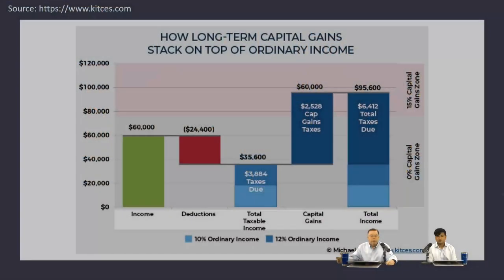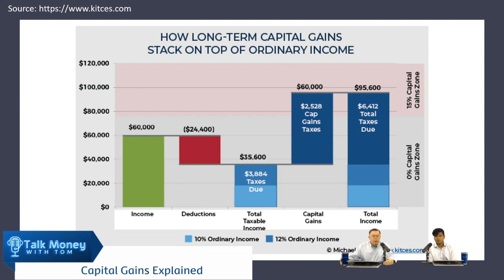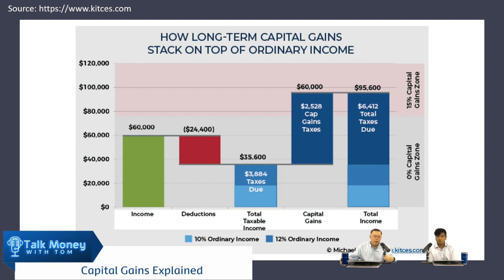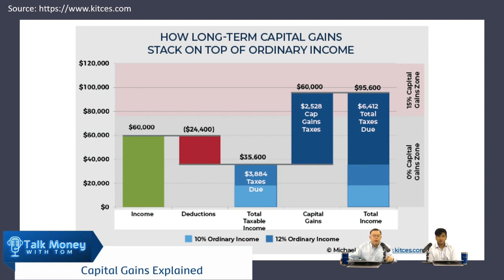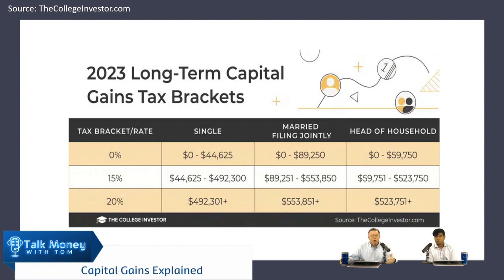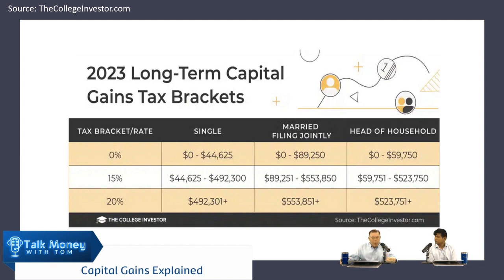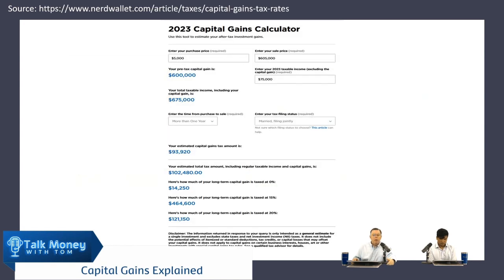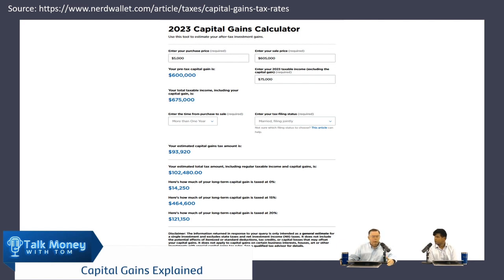Can you explain how capital gains taxes are calculated? Is it a single rate for all gains?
Can you explain how capital gains tax is calculated? Is capital gains tax on all of my gains? Or is it just a portion of it?
Capital gains is is kind of difficult. It's a bit convoluted, it got changed and changed, you know. And so it's kind of, you know, dealt with all of these issues as far as that goes. So we do have some visuals. This is a question that came in, we were able to do some work on it. So let me let me share that here. I'll put it in the kind of the big screen so everybody can see a little bit better. And so this is, you know, how capital gains are calculated, right? And this comes from Kitsis. And he's, he's a really bright guy. I've seen him at a conference recently, too. So let's say in this case, this person has $60,000 worth of income. And they're using standard deductions personal and standard deduction comes out to 24,400. Right? That's a couple. Yeah, but yep. So I'll say this as a couple. And so their net income, taxable income is 35,600. You can see that so then, if you look below, it says there's 3804 $84 of taxes owed, there's a light blue box, which represents kind of the 10% ordinary income bracket. And a darker blue box on that piece that says is 12%. Right. So that's, that's combined together, you get this, you know, the first part of your income there is at 10%, next parts at 12. So now this, this couple has also $60,000 worth of capital gains, right. And you can see that the tax on that is $2,528. But if you look at the other axis here, there's two colors as gray, where you've got zero capital gains. And then this, I guess, we'll call it pink, or it starts off at 15. And there's a 20% above that, too, but and so what they're doing here is kind of figuring out how much of that capital gain is at zero. And so if you can, if you look closely there that 35,600, that line goes across. And so you've already used up part of that zero bracket for capital gain. Yep. Right? Well, I can tell the gray part still goes up. Because it's, you know, this is an older number right now it's around 89,000. But it's still good slide. But so up until that pink line where the 15% gain, that portion of the capital gain was not taxable, which is nice, right? And so then the rest is that 15%, because it's very reasonable capital gains are really incredible.
And most of the time, we think of capital gains as a fix for all your capital gains, but it's usually a marginal one. But like, because the 15% bracket so big, while the zero is so small, most people just end up with 15% for most of their
Yeah, okay. So when you're talking about marginal bracket versus a fixed bracket to marginal just means you kind of combine some of its taxed at zero, some of its at 15. If you have enough money, some of it might be at 20, you know, and we'll look at those brackets in a minute. And so then you kind of get this number. And so when they calculate marginal bracket, they would take that $2,500 right there and divided into the 60,000. And so the marginal bracket for this particular tax situation is less than 5%. It's less than two and a half percent, it was quite small. Yeah, well, it's less than 5%. So now, you can see just in that last kind of stacking everything up, you know, they have ordinary income at 10%, some ordinary income, you know, at 12%. And their total tax is 6000, total taxable income after deductions is 95,600. So, you know, if you're really interested in this, she kind of freeze this and study this chart, and look closely at it and understand how is really good chart. Yeah, I mean, I think it's great. And then we've also got the bracket here.